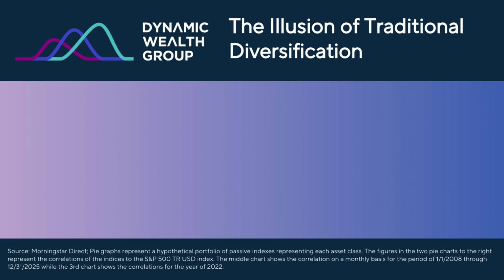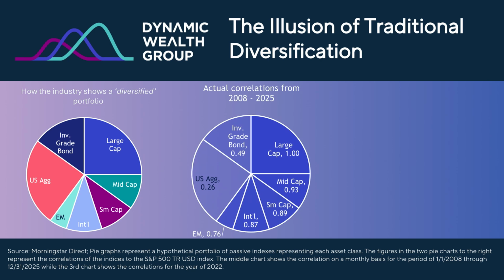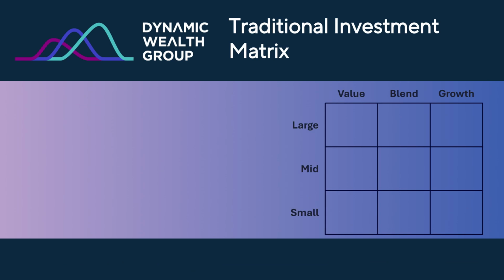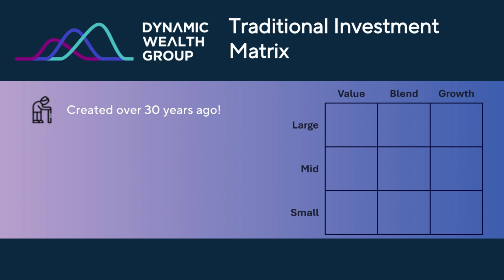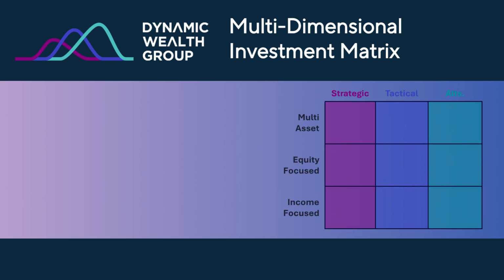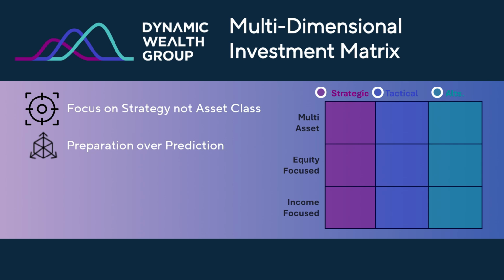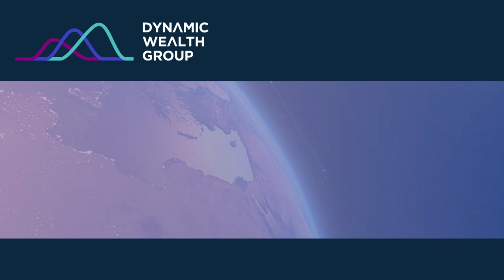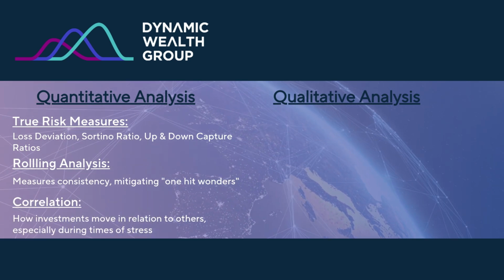Rethinking Asset Allocation an Introduction to Multi-Dimensional Approach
Learn how a multi-dimensional asset allocation strategy can help financial advisors move beyond traditional diversification and build portfolios designed for a wider range of market outcomes.

This video introduces Dynamic Wealth Group’s framework for combining passive, tactical, and alternative strategies with fundamental, quantitative, and technical analysis. Discover why portfolio diversification involves more than owning multiple asset classes, how correlations can rise during periods of market stress, and why multiple drivers of return may support a more resilient and balanced investing experience.

You will also see how quantitative measures such as the Sortino ratio, capture ratios, rolling analysis, and correlation can be considered alongside qualitative factors such as people, process, and purpose. The objective is not to predict exactly what comes next. It is to prepare portfolios for a range of possible outcomes while reducing dependence on any single investment approach.

This video is provided for educational and informational purposes and does not constitute individualized investment advice.

At Dynamic Wealth Group, we are committed to partnering with financial advisors to help them deliver superior investment performance and outstanding client service. In addition, we aim to be the advisor’s advisor by simplifying investment complexity for our partners so they can focus on their clients and overall business.

Our outsourced chief investment officer (OCIO), multi-dimensional model portfolios, and mutual fund are designed to help our partners, and their clients achieve investment objectives while managing risk.

✨ Stay Informed:
Dynamic Wealth Group – Simplifying Complexity. Partner with us and navigate the investment world with confidence.